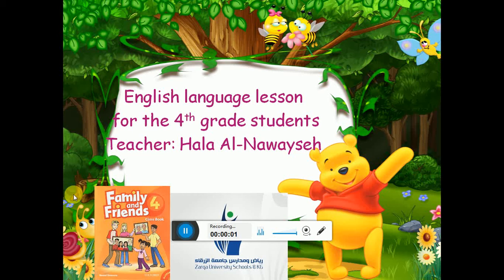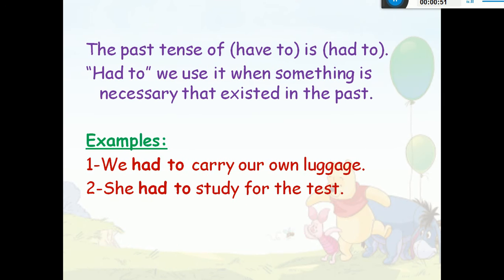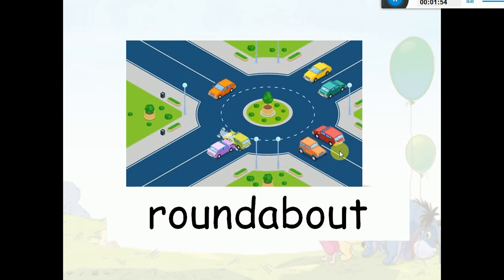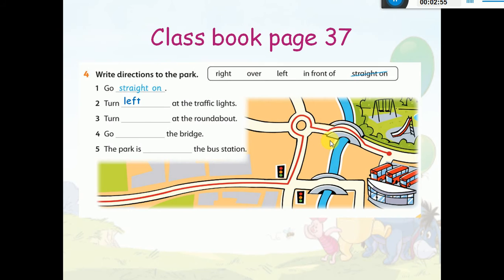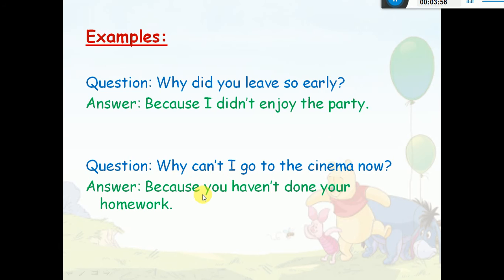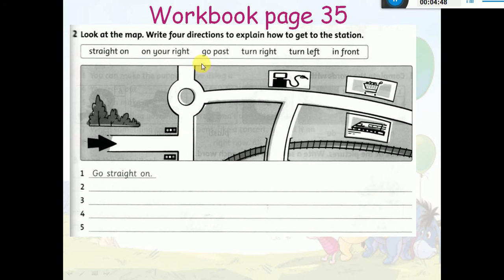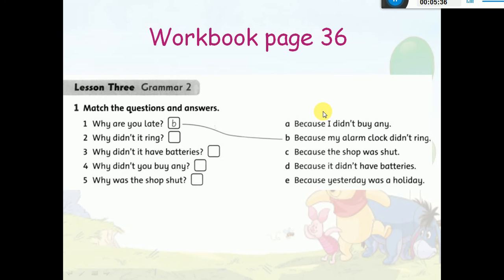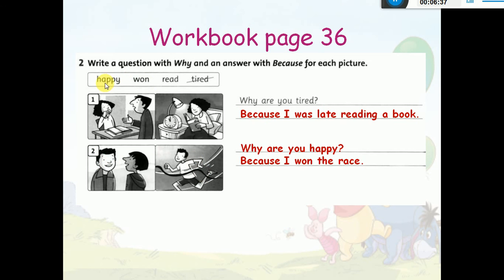الأساسية / الرابع أ / Grammar unit 5 / f&f